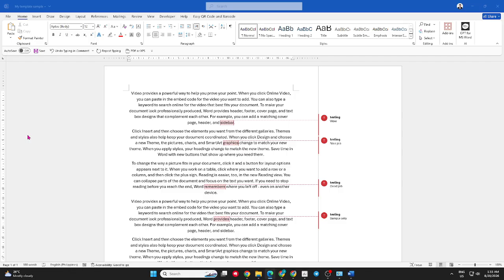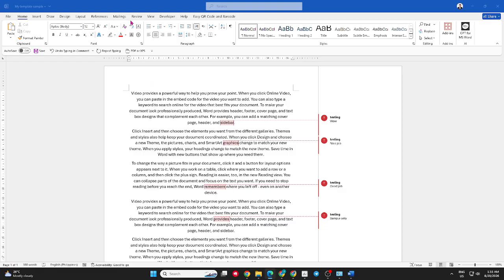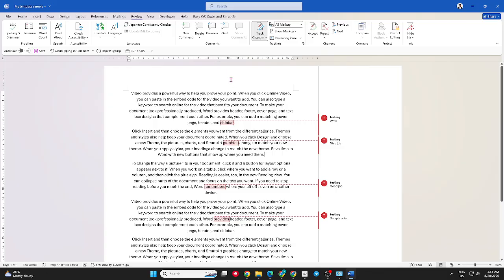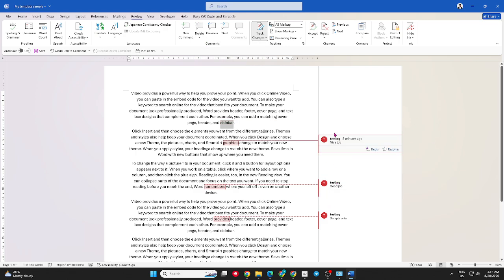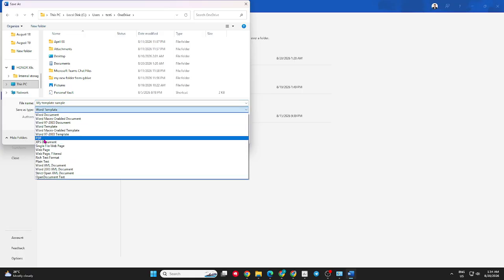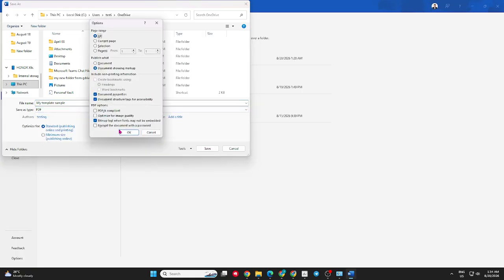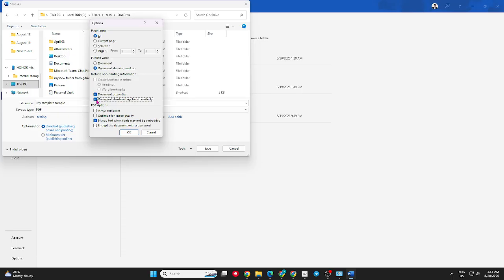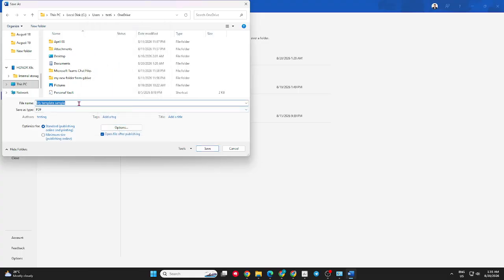How To Export A Word Doc With Track Changes In A Microsoft Word Document - For Windows [2026 Guide]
How To Export A Word Doc With Track Changes In A Microsoft Word Document - For Windows Computers [2026 Guide]

In this informative video, we’ll guide you through the process of exporting a Word document with track changes. Whether you're collaborating with others or reviewing edits, knowing how to properly export your document can streamline your workflow and maintain clarity in your work.

You’ll learn step-by-step instructions to ensure your changes are preserved when sharing your document.